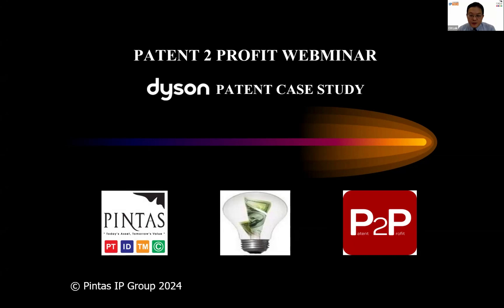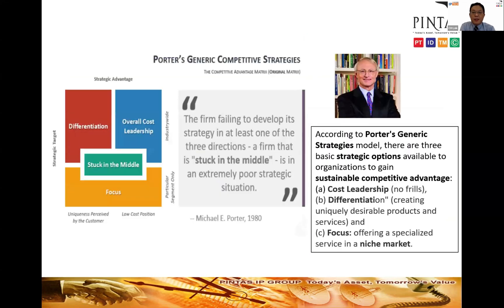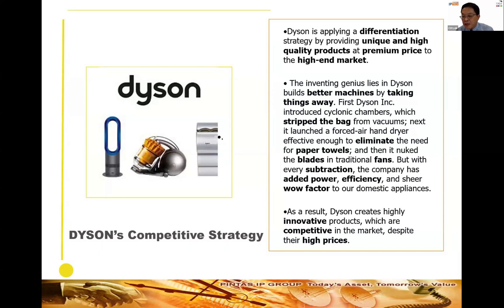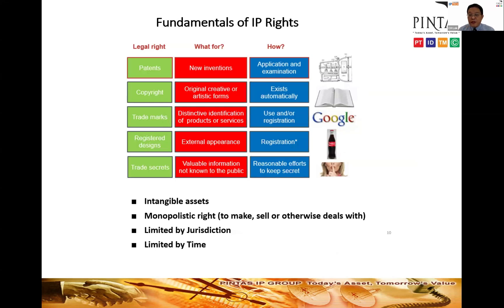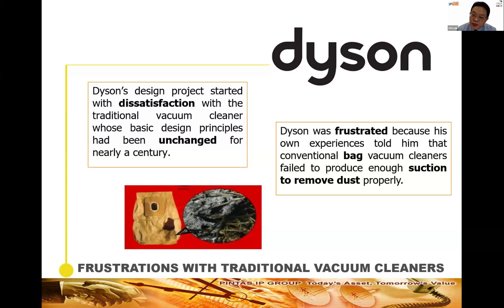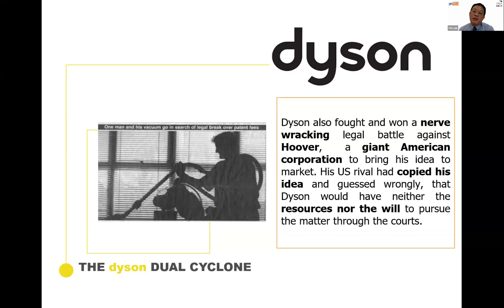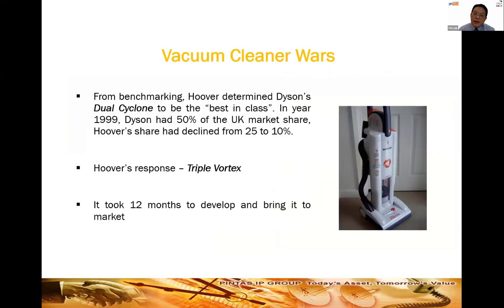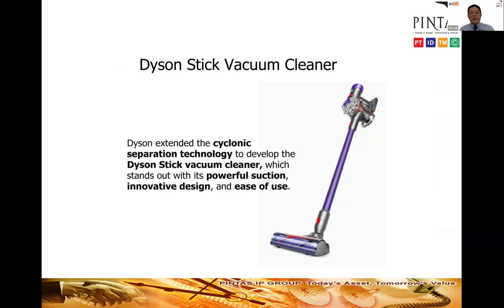Dyson P2P Case Study Series | How Dyson Capitalizes patent rights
Discover how Dyson leverages its cutting-edge patent strategies to secure a commanding position in the household appliance market. With a robust portfolio that protects its revolutionary technologies from bagless vacuum cleaners to bladeless fans. Dyson creates a formidable economic moat, ensuring its innovations remain at the forefront of industry advancements.

✅ An overview of the patent and intellectual property strategy of Dyson

✅ A case study on how Dyson builds an economic moat around its unique selling propositions with patent and intellectual property rights

✅Gain insight on how to align your patent strategies with business competitive strategy.

Join us for a webinar on how Dyson strategically leverages its patent rights to safeguard its technological advancements in sectors such as household appliances, air treatment, and robotics, solidifying its industry position and maintaining a competitive edge.